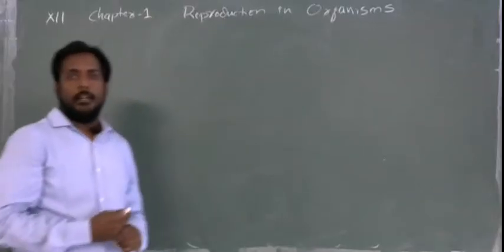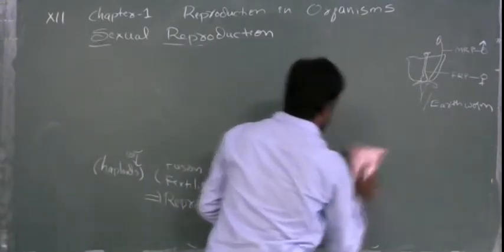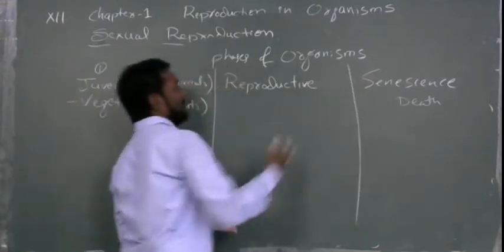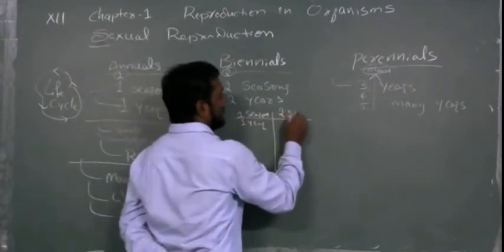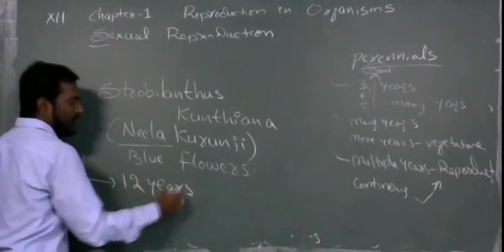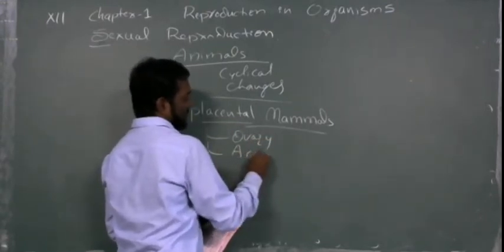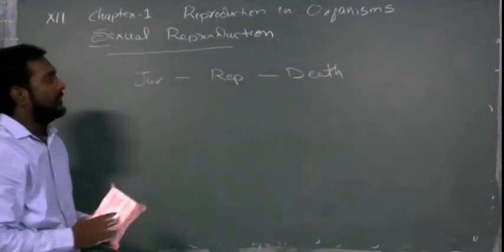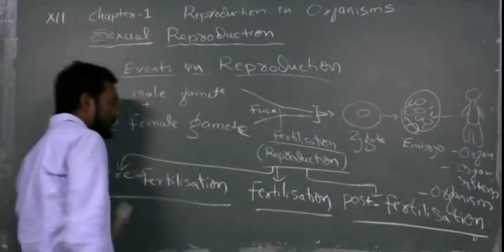REPRODUCTION IN ORGANISMS - part-2, CBSE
BOLOGY